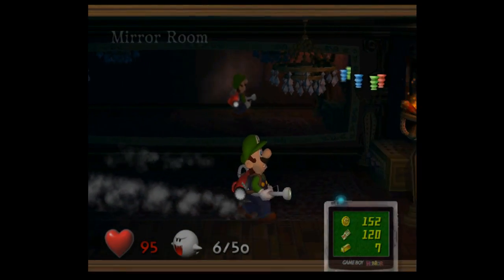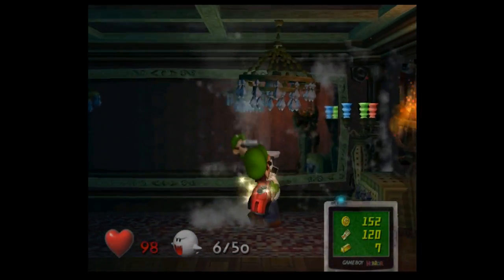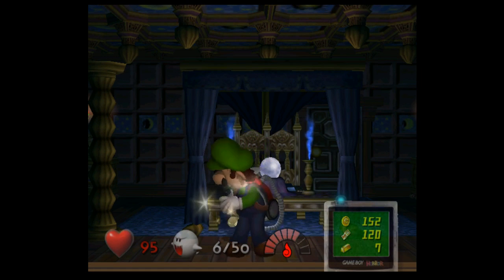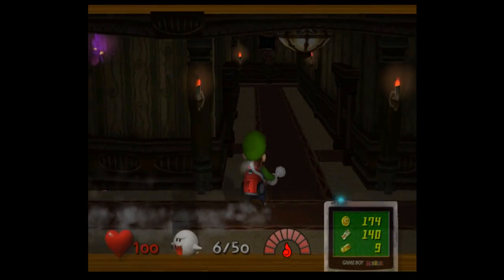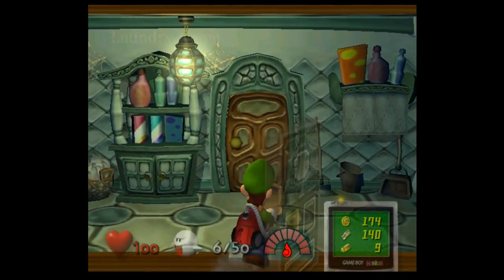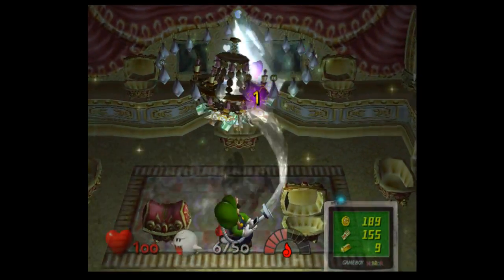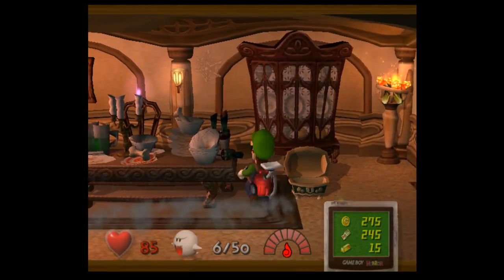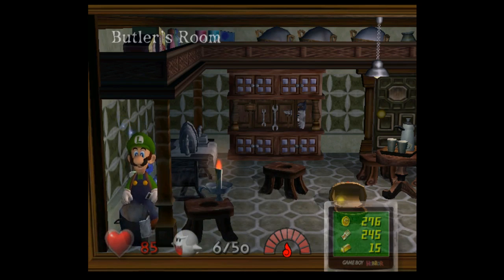luigi's manison RANK A AREA 2 PART TWO